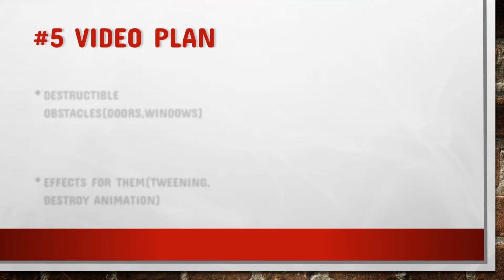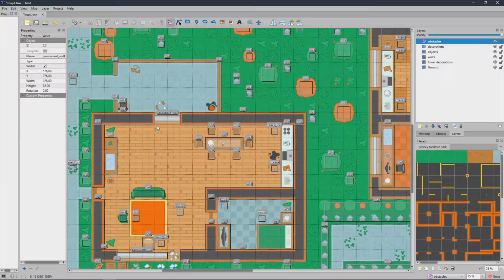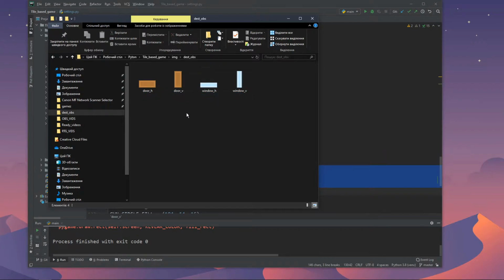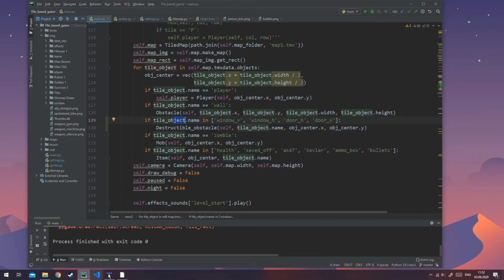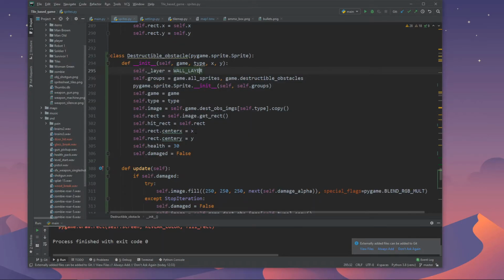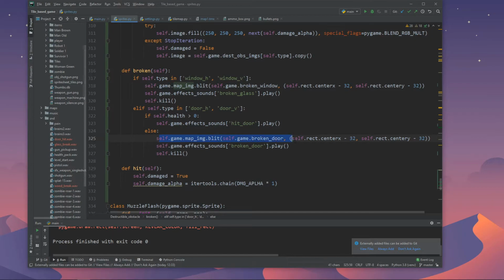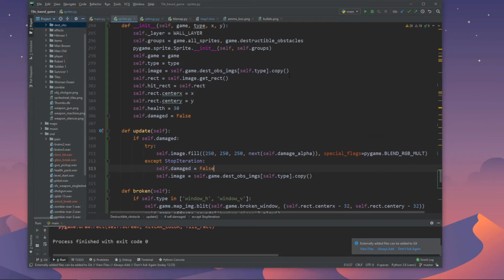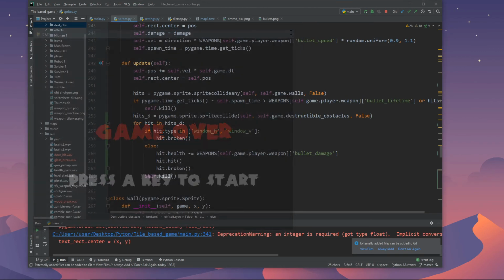Destructible obstacles | Game dev with Python Pygame #5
Developing a game with the Python library Pygame